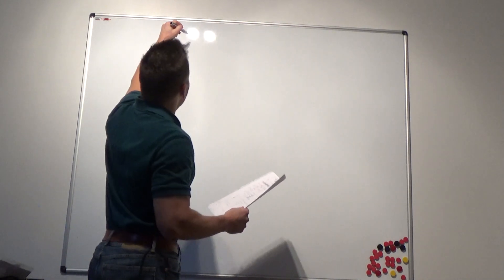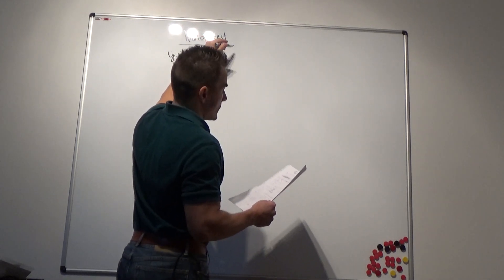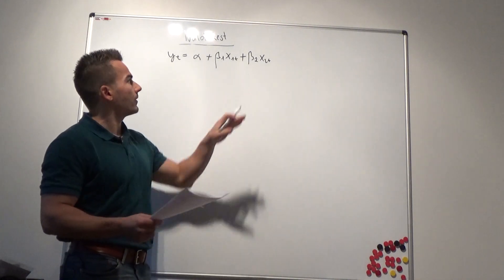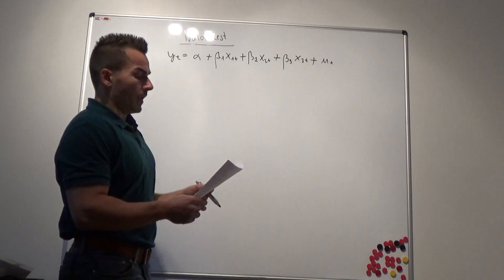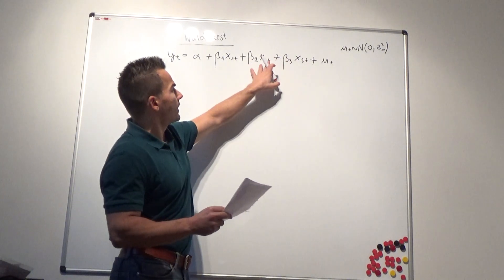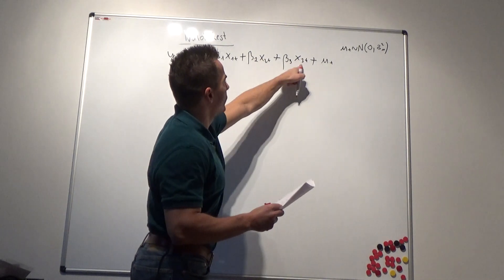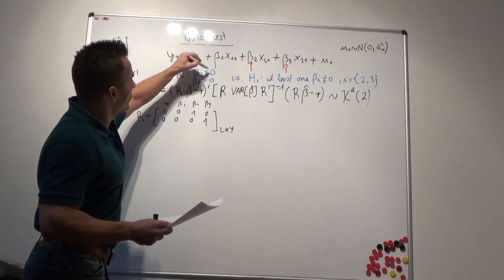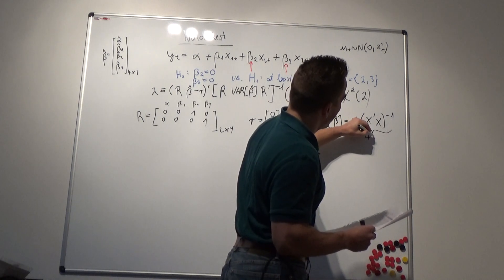QF 2020 L24 Wald Test for testing linear restrictions